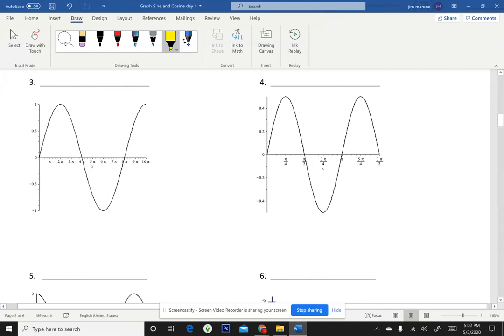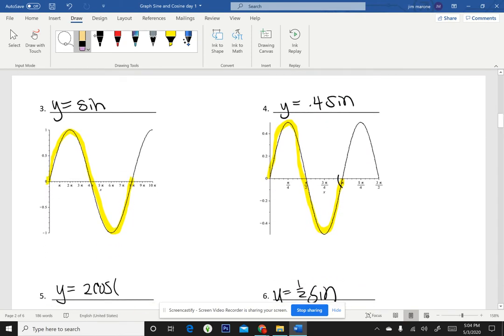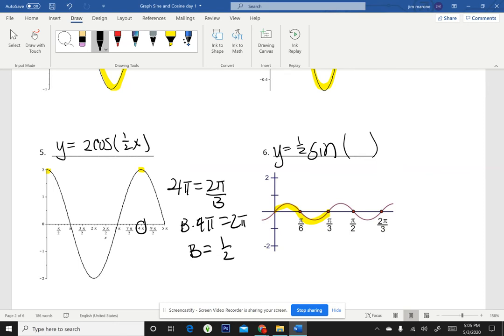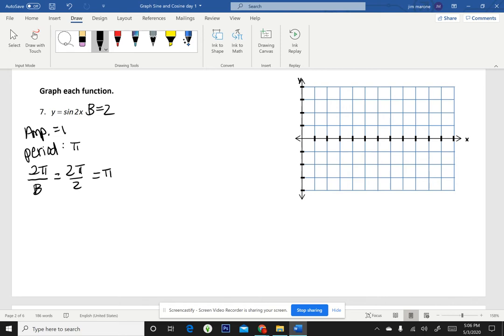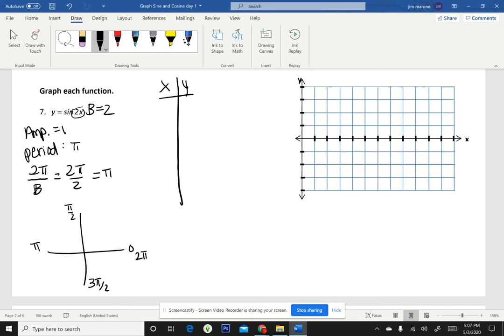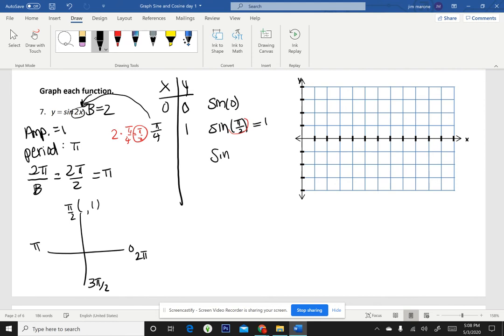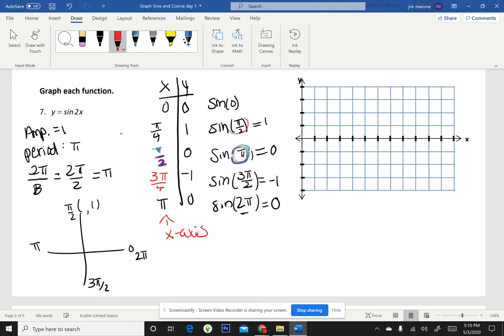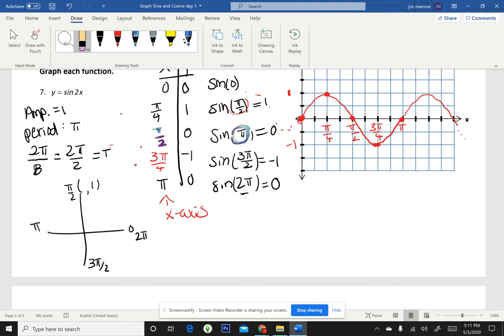Graph Sine and Cosine Day 1 (Part 2)